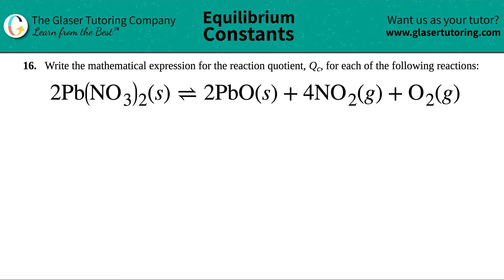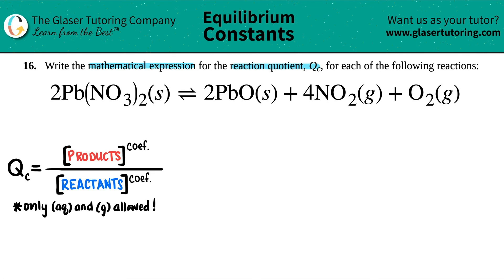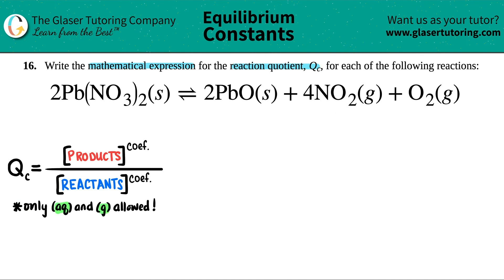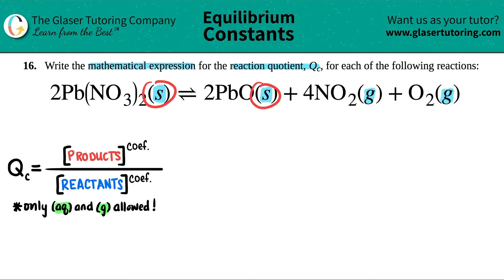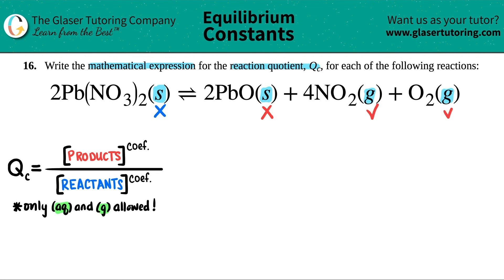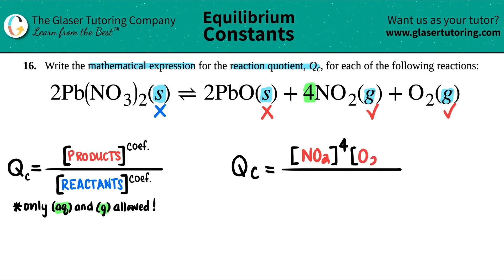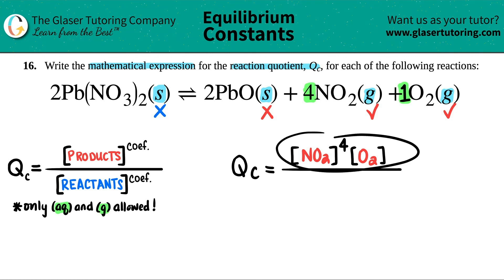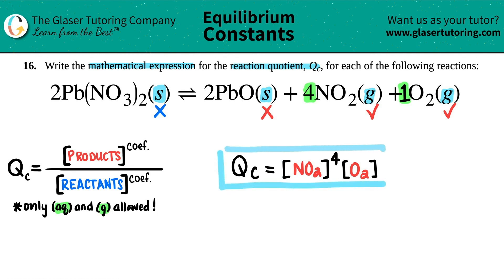13.16f | Write the reaction quotient, Qc, for 2Pb(NO3)2(s) ⇌ 2PbO(s) + 4NO2(g) + O2(g)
(f) 2Pb(NO3)2(s) ⇌ 2PbO(s) + 4NO2(g) + O2(g)